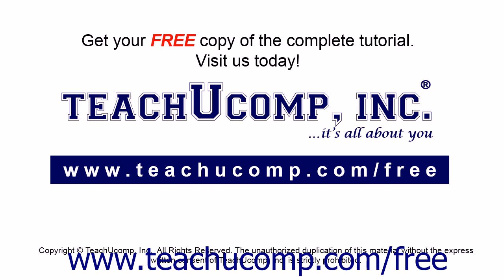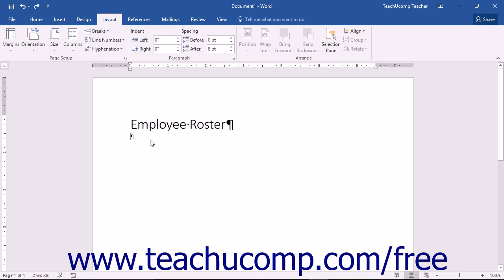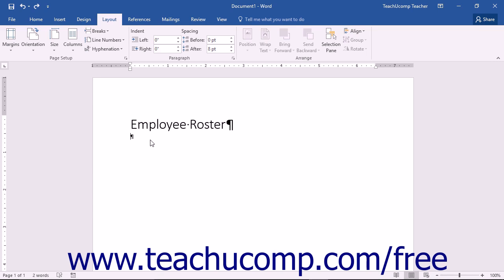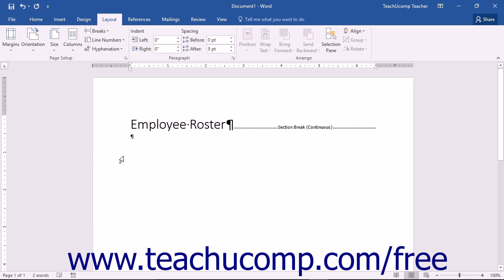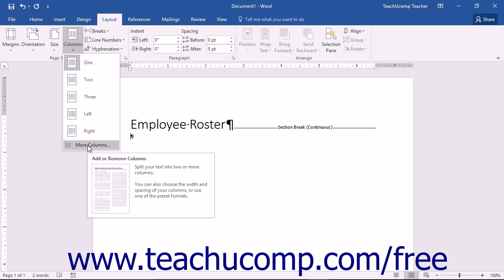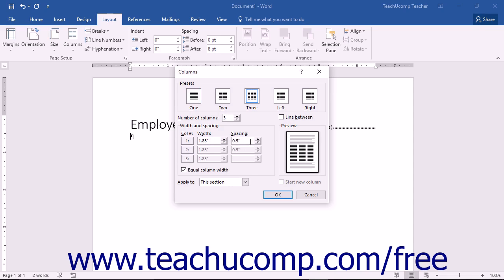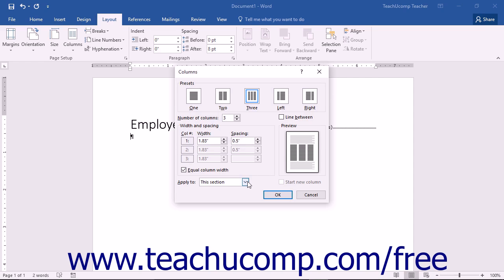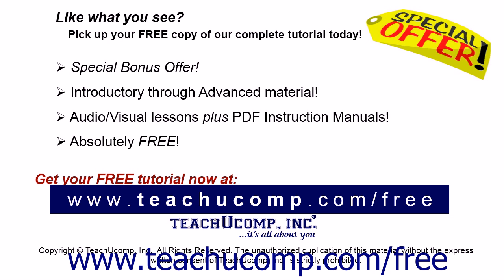Word 2016 Tutorial Creating Columns in a Document Microsoft Training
Learn about Creating Columns in a Document in Microsoft Word - the most comprehensive Word tutorial available. Visit us today!